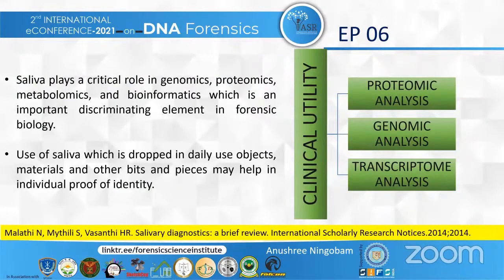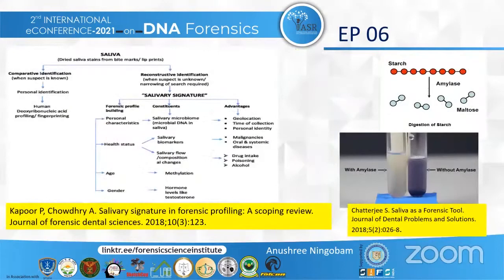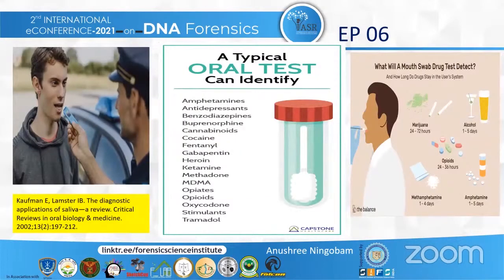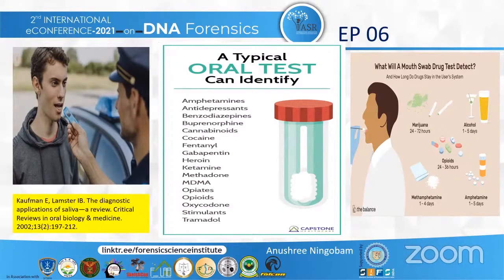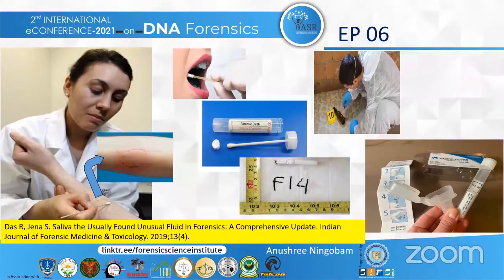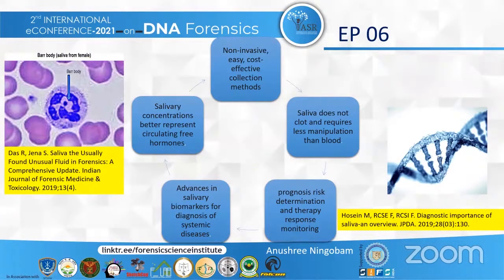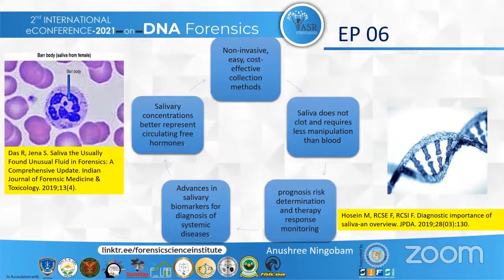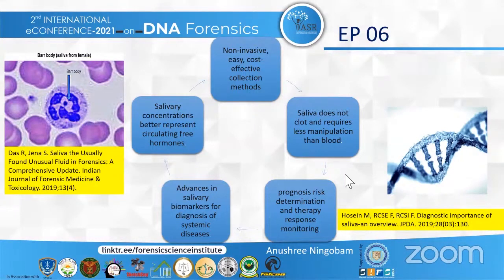Biological Fluid : Saliva As Forensic Diagnostic Tool : ePoster6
Saliva is a watery fluid, secreted by acinar cells of the major and minor salivary glands. As a
complex biological fluid, research and evaluation of its role as a diagnostic and forensic tool
has been expanding exponentially in recent times since it’s an easily available source from
victim, defaulters, parent, child and kins. Biological Fluid : Saliva As Forensic Diagnostic Tool by Dr. Anushree Ningombam